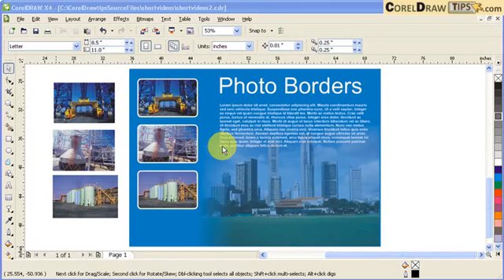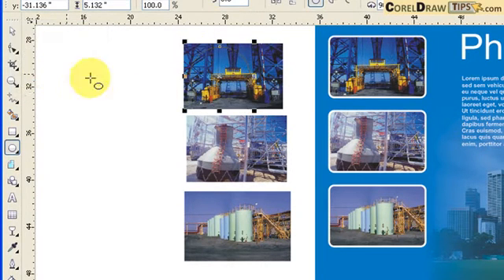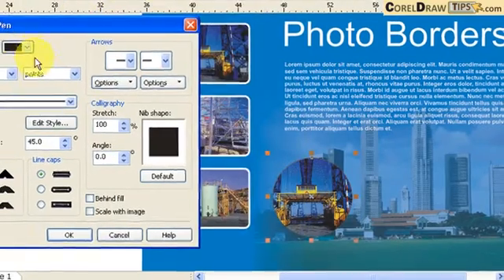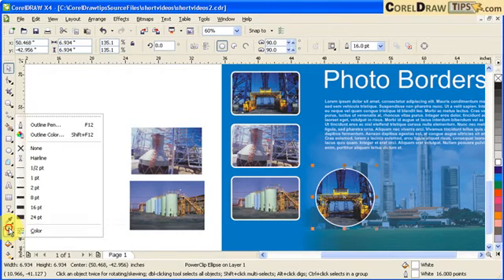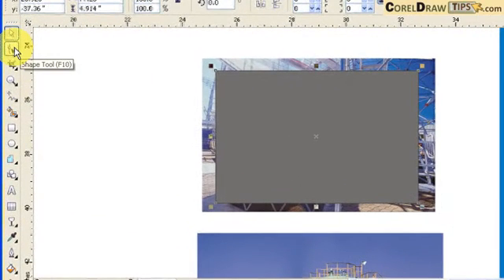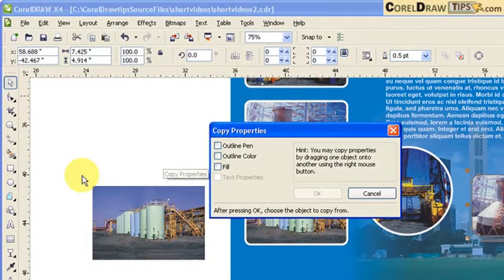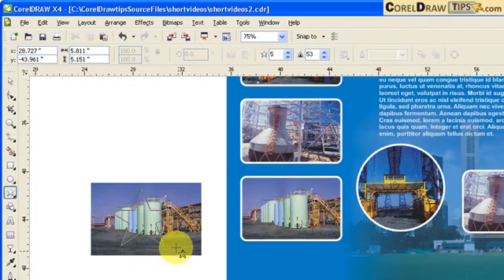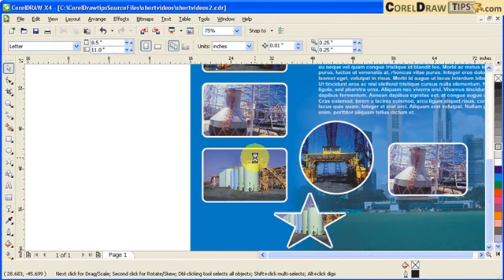CorelDraw Tutorial: Cinematic Vignette Effect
Creating vignette effect on a photo in CorelDraw.